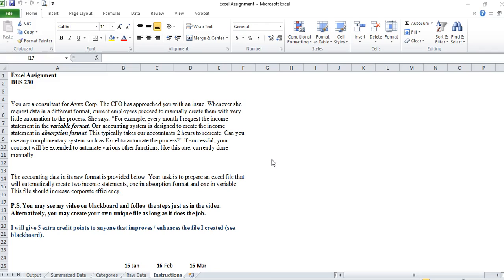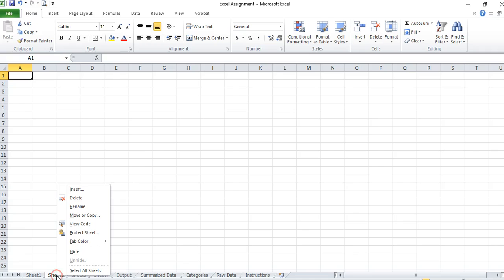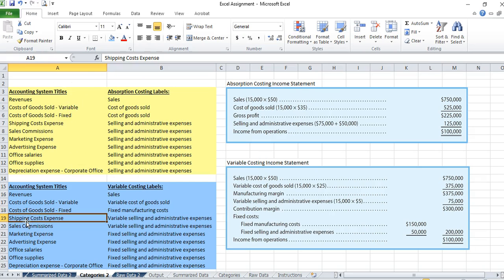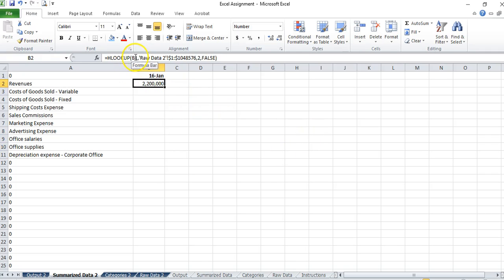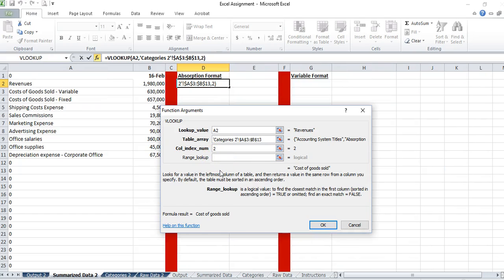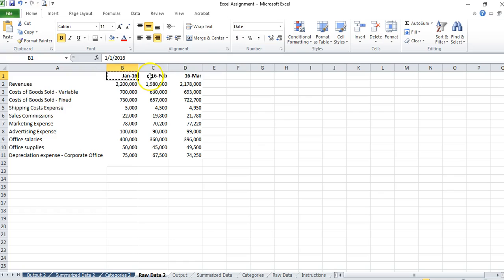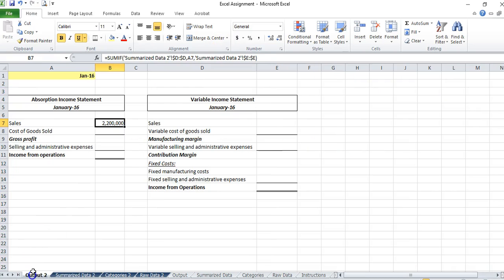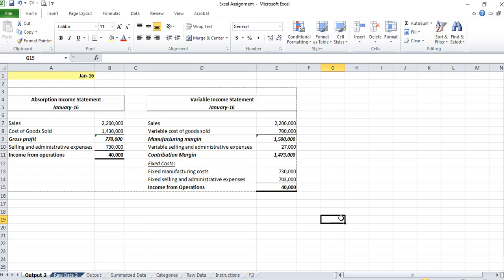Excel Assignment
Description